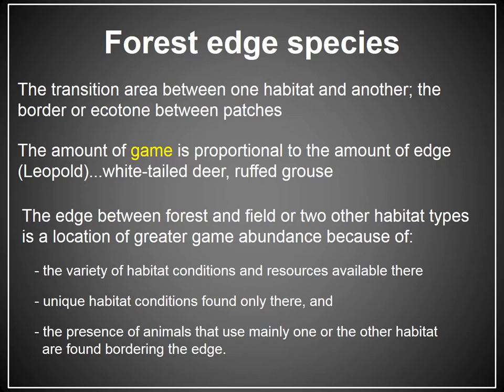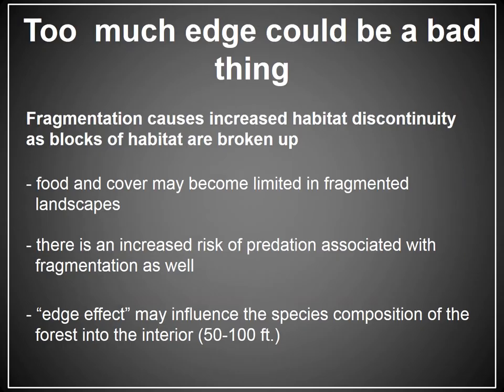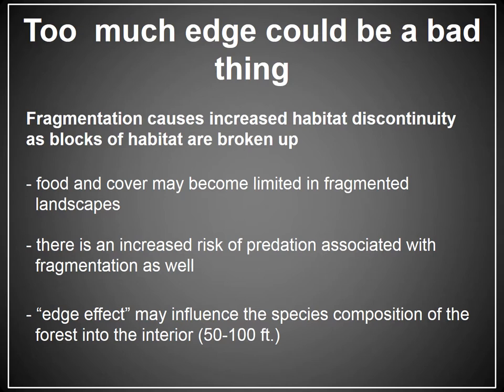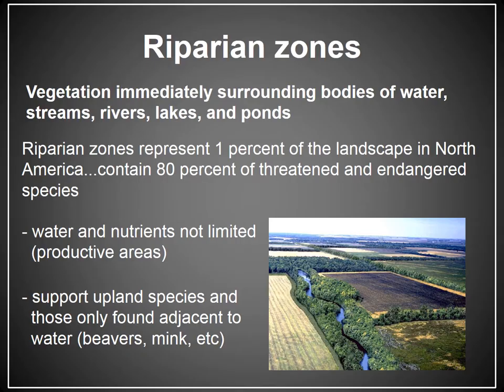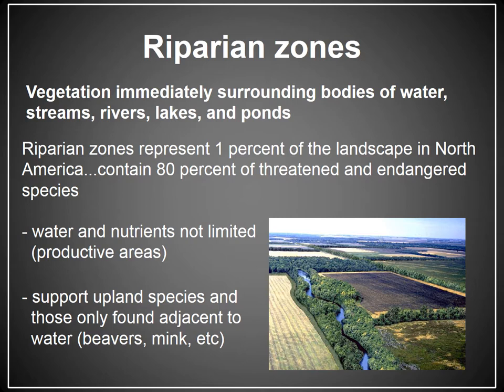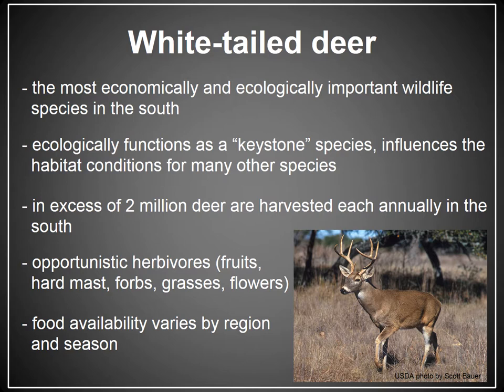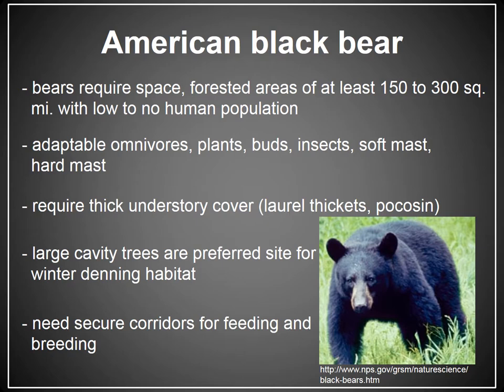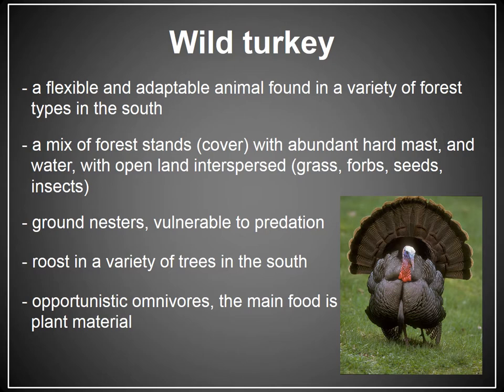Lecture 11 Wildlife Management Part 3 Video